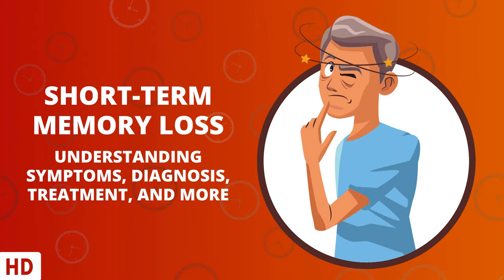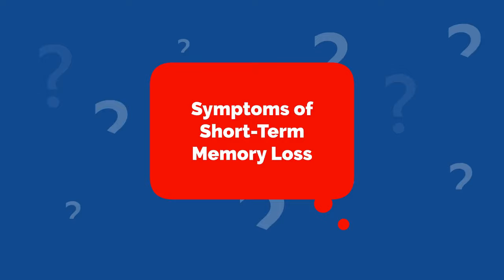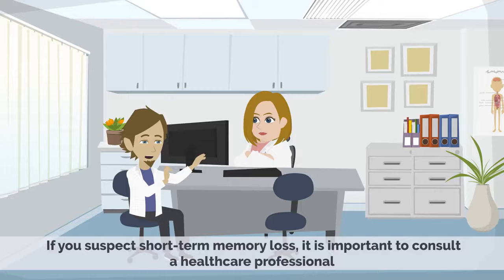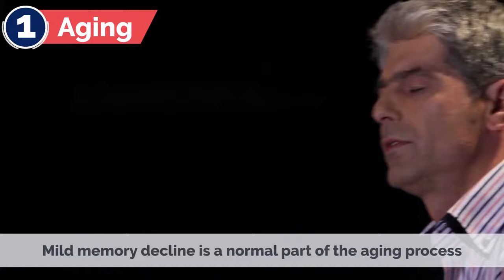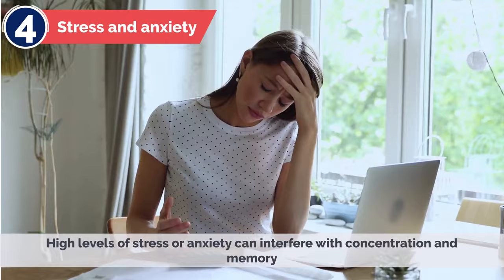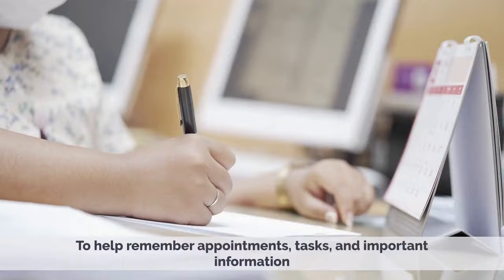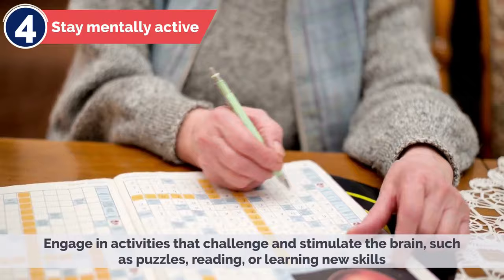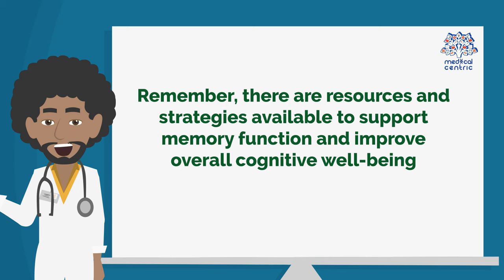Forget-Me-Not: Exploring Short-Term Memory Loss and its Impact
Chapters

0:00 Introduction
0:36 Symptoms of Short-term memory loss
1:06 Diagnosis of Short-term memory loss
1:39 Causes of Short-term memory loss
2:31 Treatment and coping strategies

Have you ever experienced moments where you forget something within seconds? It's as if your memory just vanished into thin air. Well, you're not alone.

Short-term memory loss, also known as working memory impairment, can have a significant impact on our daily lives. But what exactly is it? Let's explore.

Imagine walking into a room and forgetting why you entered. Or trying to recall someone's name, only for it to slip your mind seconds later. These are common scenarios for individuals with short-term memory loss.

Short-term memory loss occurs when our brain struggles to retain information for a brief period. It can be caused by various factors such as stress, aging, certain medical conditions, or even medication side effects.

Our brain's working memory acts as a temporary storage system, allowing us to hold and manipulate information for a short duration. However, when this process falters, short-term memory loss ensues.

Living with short-term memory loss can be challenging, but there are strategies that can help improve memory retention.

Engaging in regular mental exercises, getting enough sleep, and practicing mindfulness techniques can enhance cognitive function and reduce forgetfulness.

Support groups and communities provide valuable emotional support and practical advice for individuals dealing with short-term memory loss. Connecting with others who share similar experiences can make a world of difference.

Remember, short-term memory loss doesn't define you. With perseverance and the right strategies, you can adapt and thrive despite its challenges.

So, the next time you find yourself forgetting something within seconds, remember that you're not alone. Take a deep breath, stay positive, and embrace the journey of navigating through the maze of short-term memory loss.

Thank you for joining us on this exploration of short-term memory loss. Until next time!